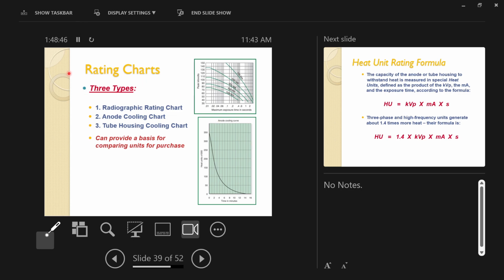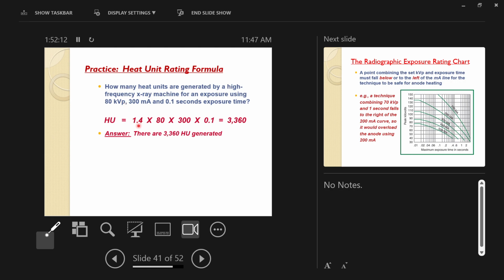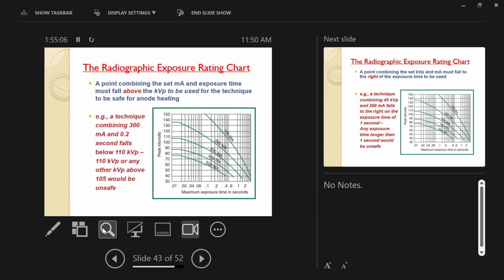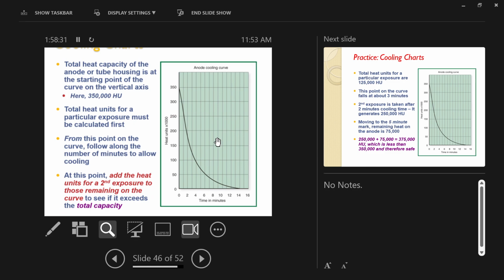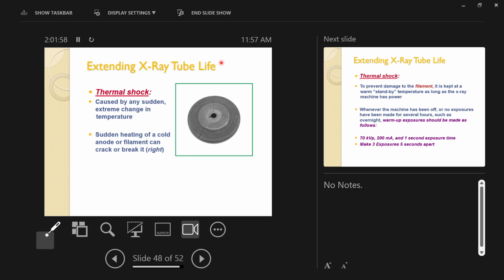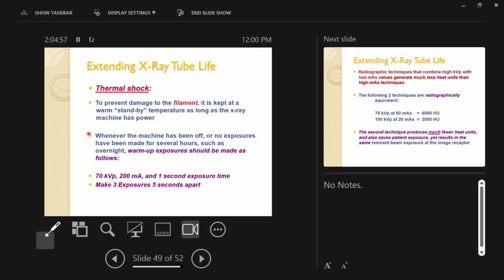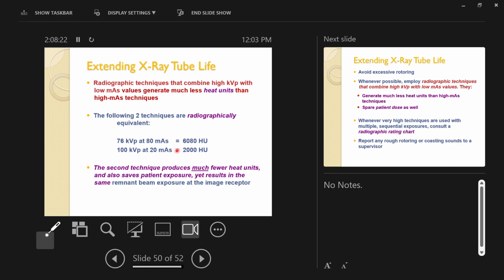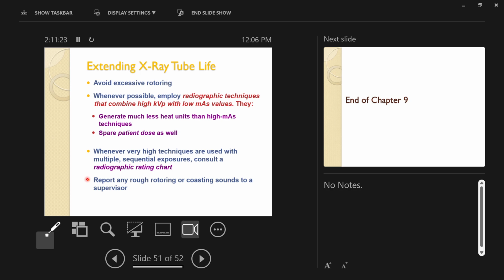The X-ray Tube: Part One